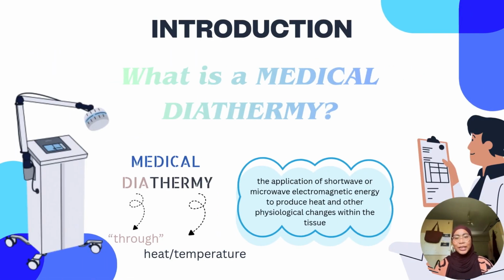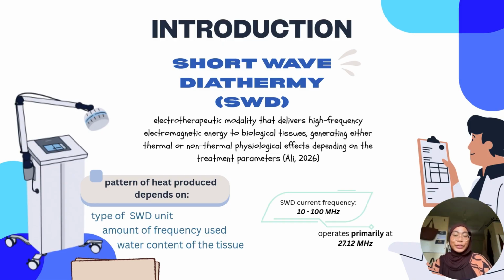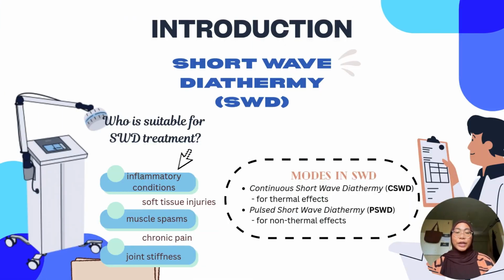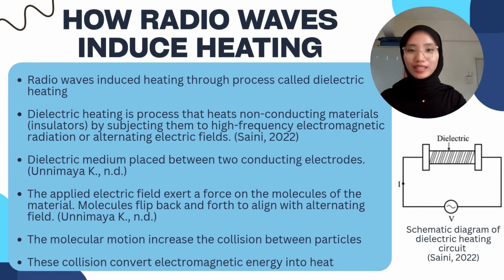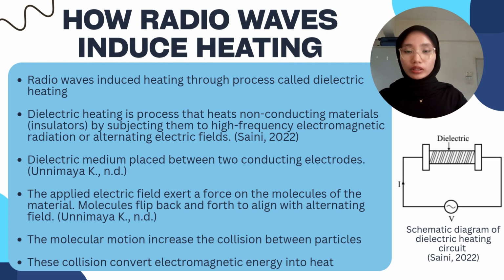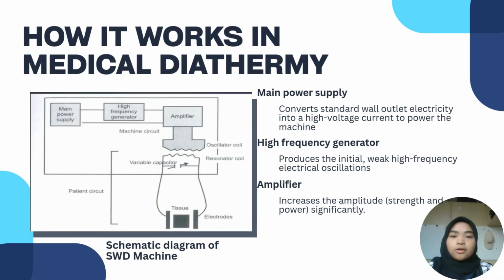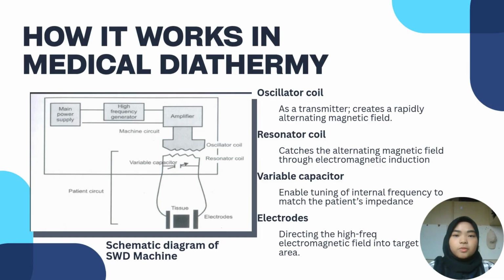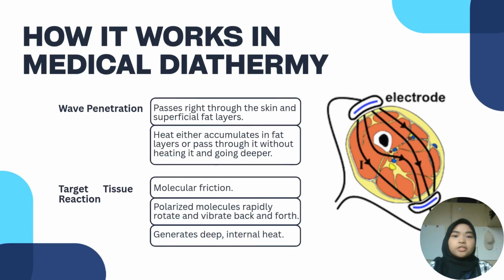PHY260 - RADIO WAVE HEATING (SHORT WAVE DIATHERMY)